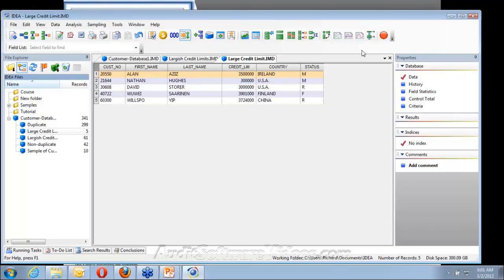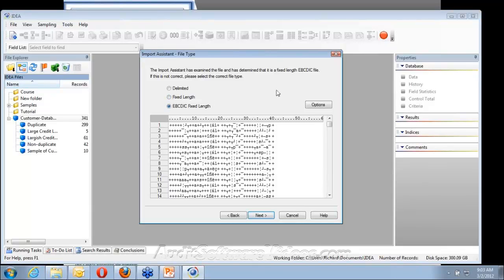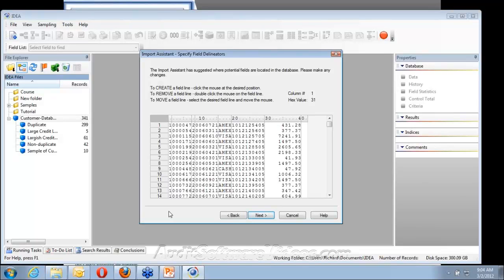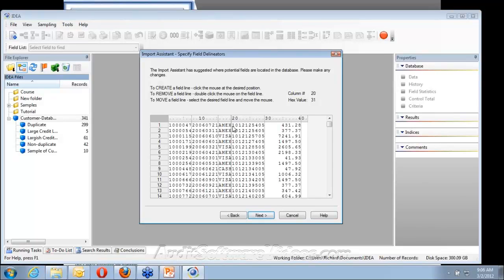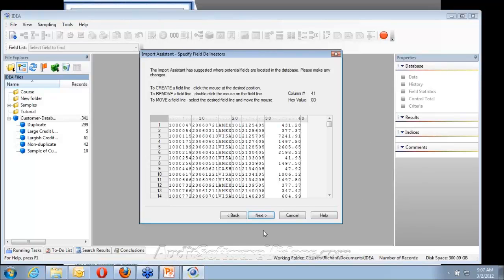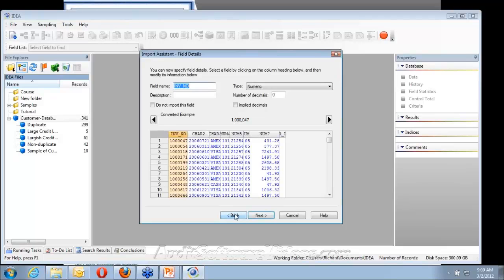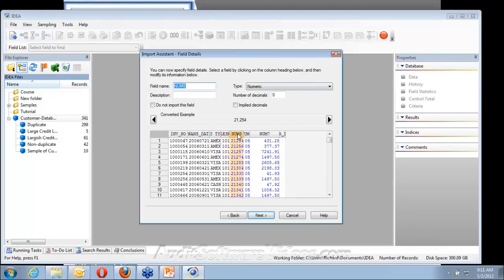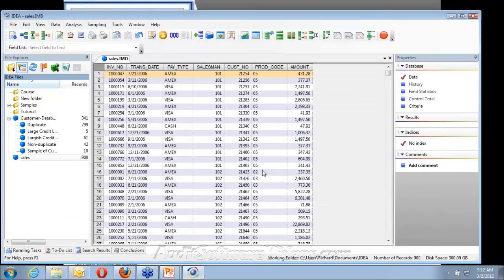Part 5 IDEA BASICS